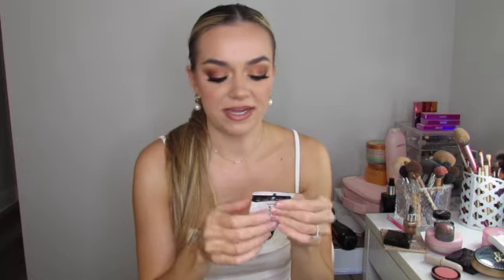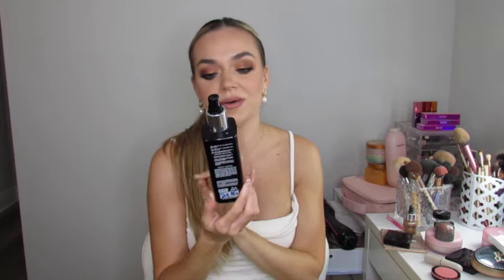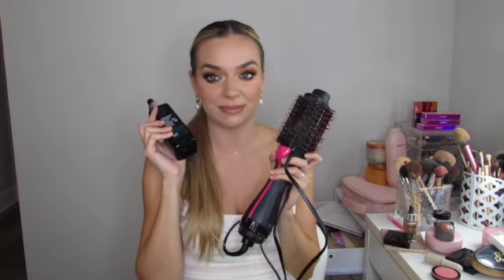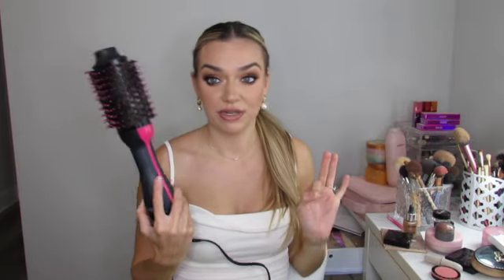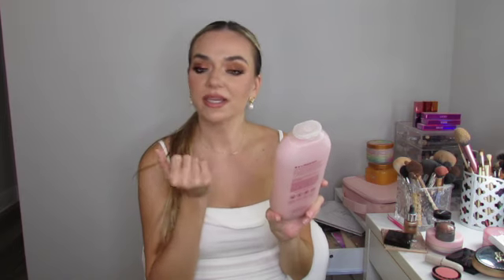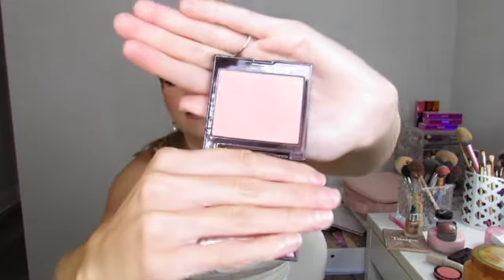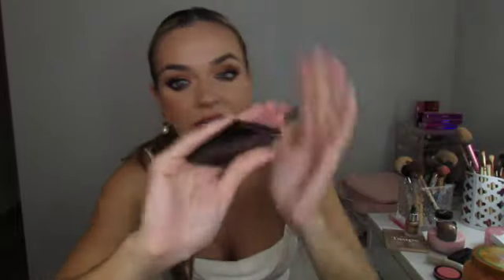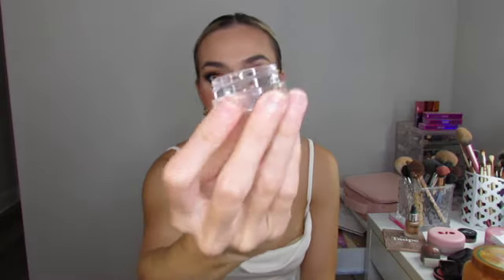September Favorites! Skin Care, Hair Care, Makeup!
These are my favorites skin care, hair care, and makeup products for the month of September!

Truss Amino Miracle Heat Protectant Spray
Revlon Hairdryer/brush